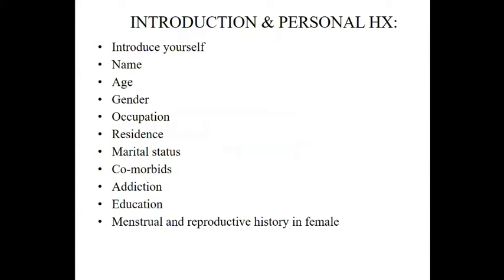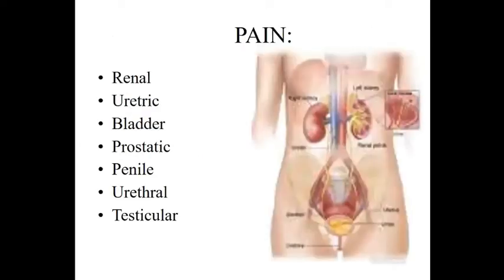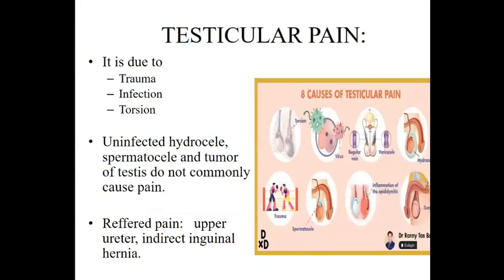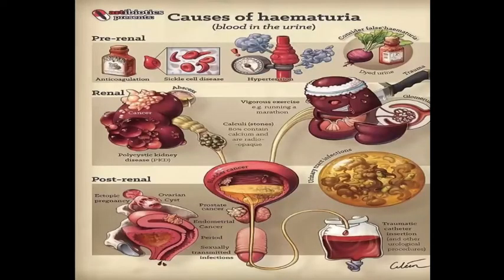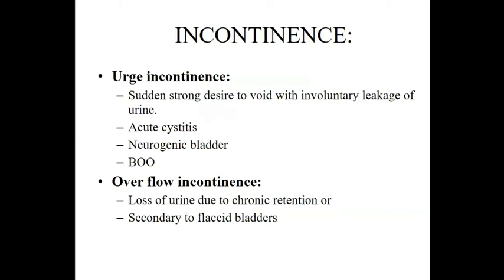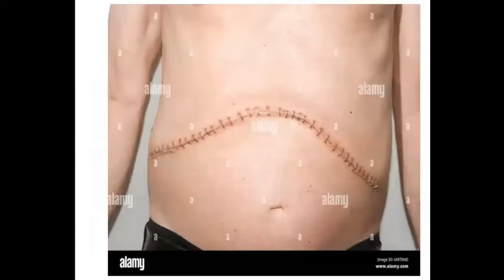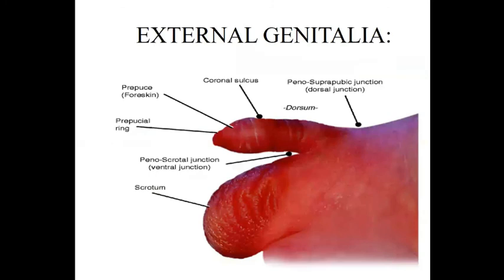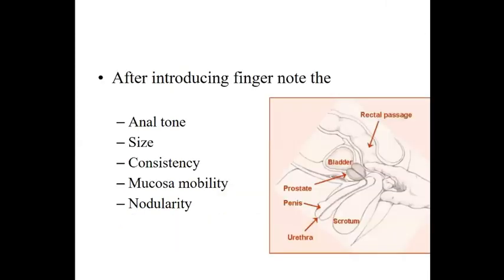History & Clinical Examination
On 18th August 2022